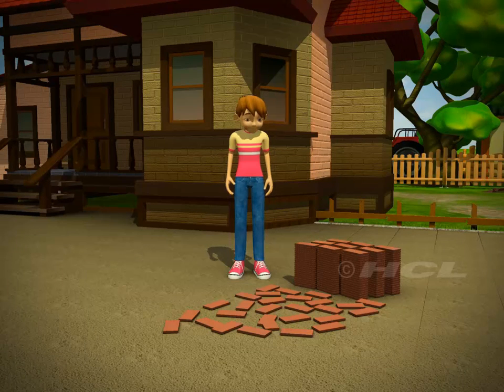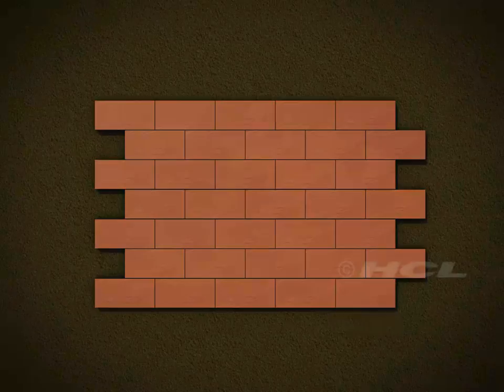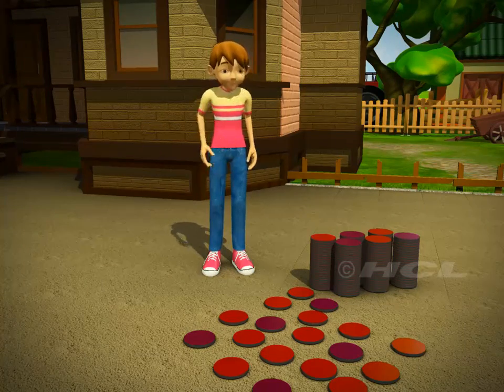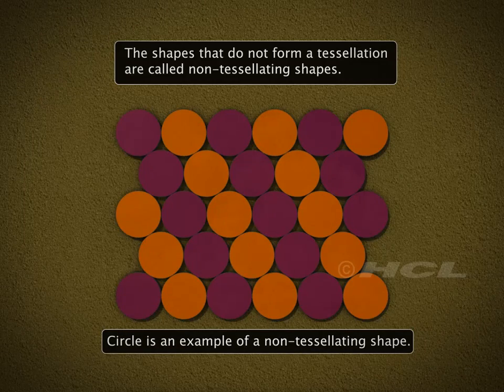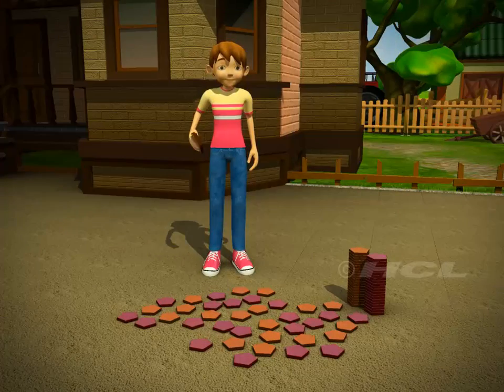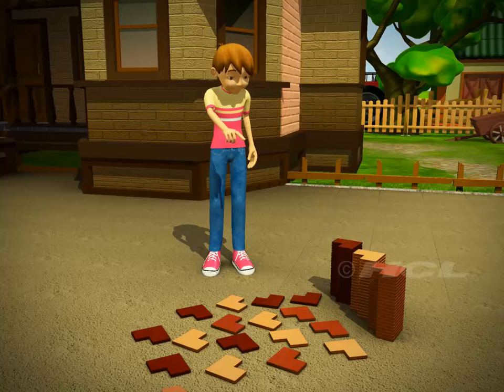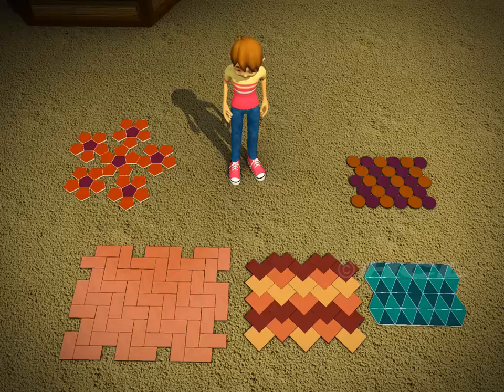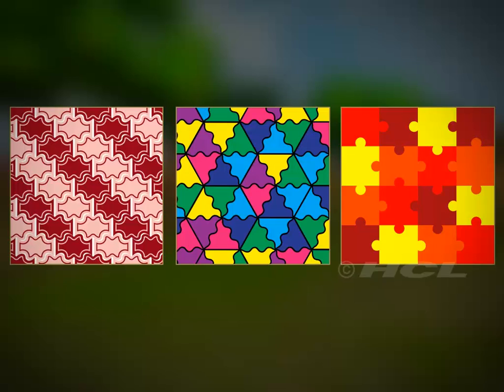Tessellation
This nugget explains the concept of tessellation.